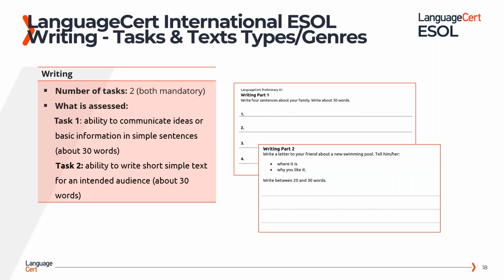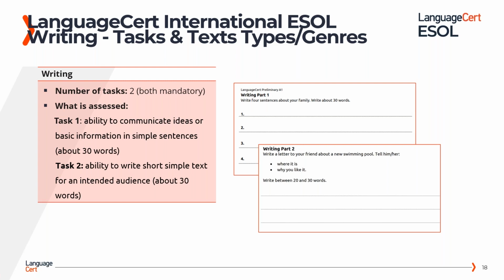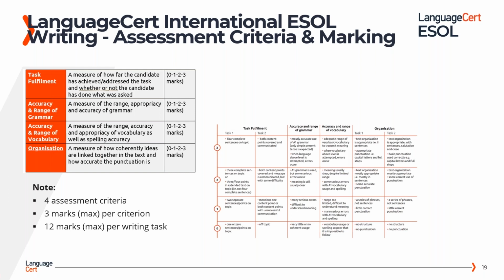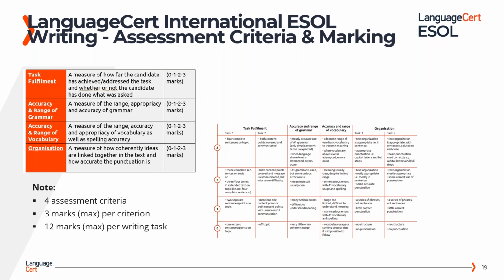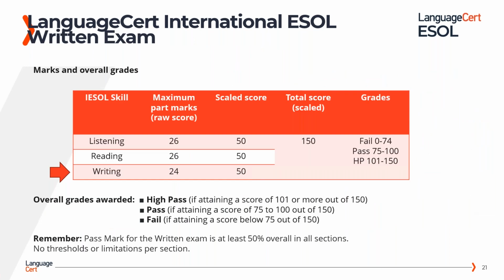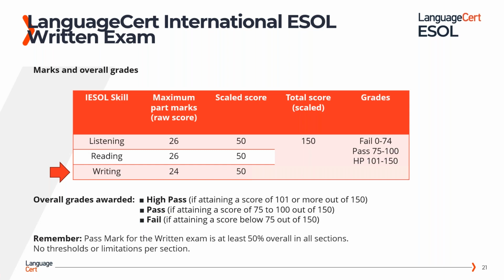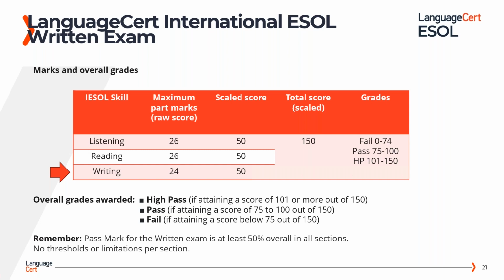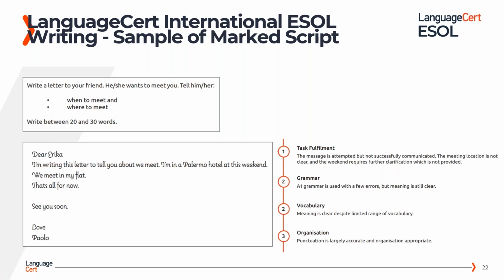Assessing IESOL A1 Writing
Wondering about how the International ESOL A1 level Writing test is assessed? Then watch this video.

(Don’t forget to also watch our LanguageCert International ESOL ‘Exploring A1 Writing’ and ‘Preparing for A1 Writing’ pre-recorded webinars).